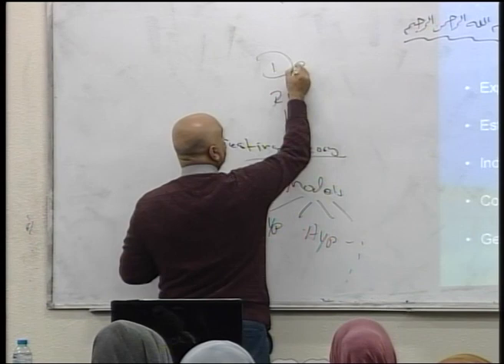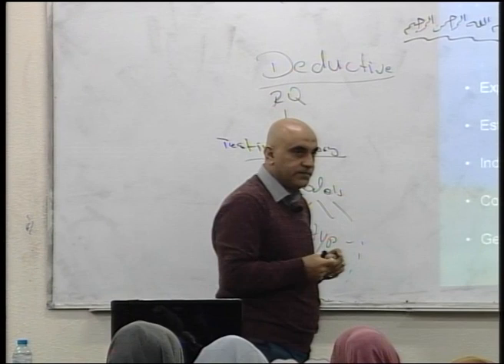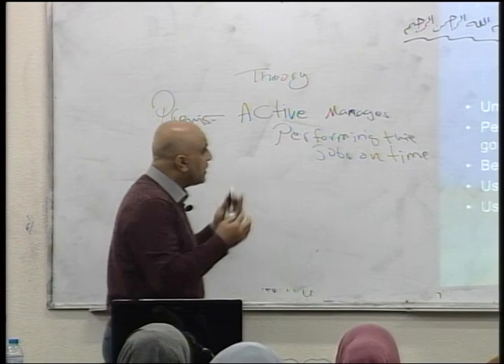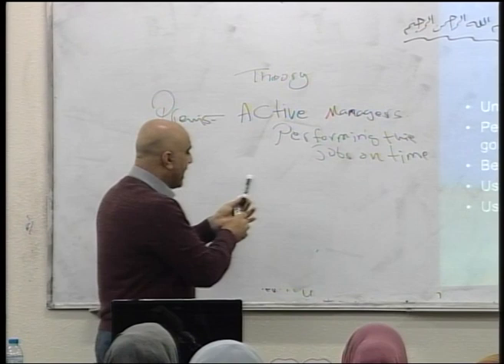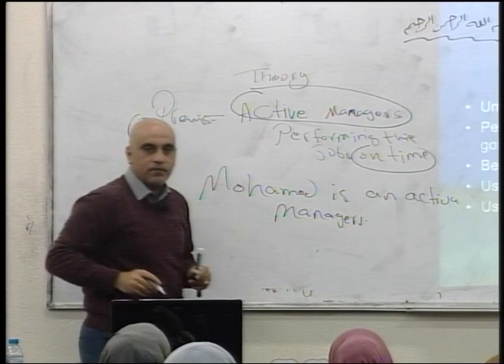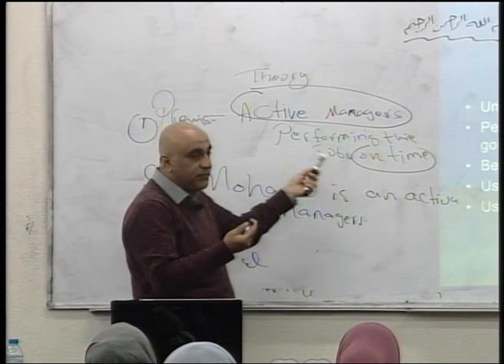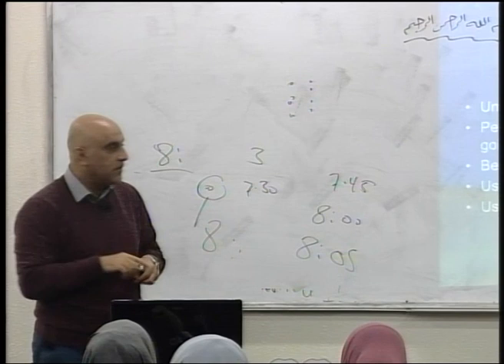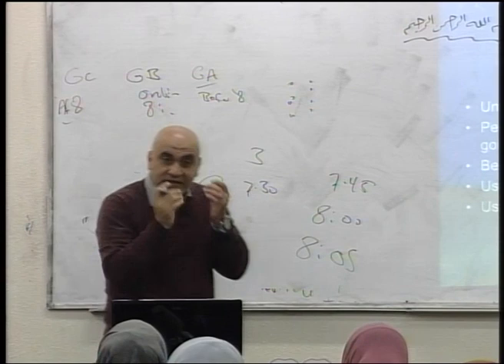Lecture 20: 4- Revision of chapters 3